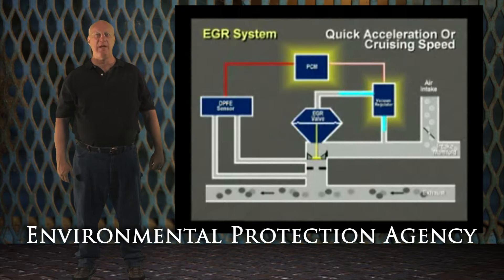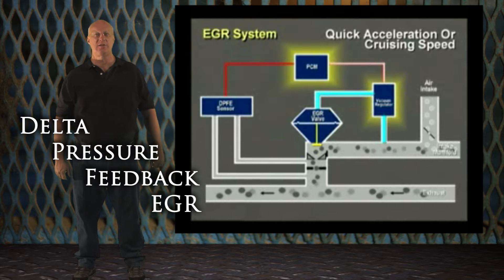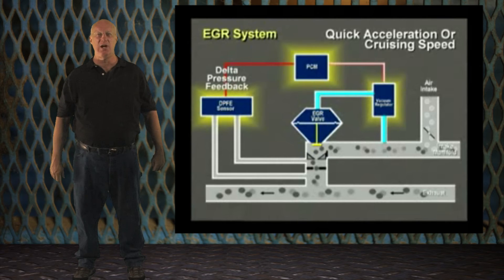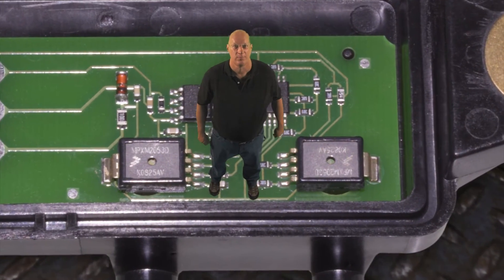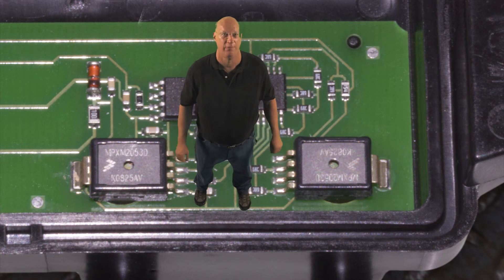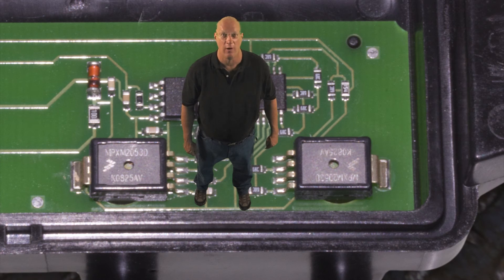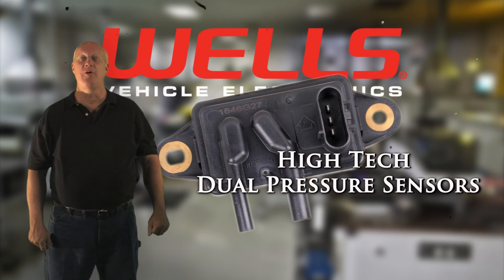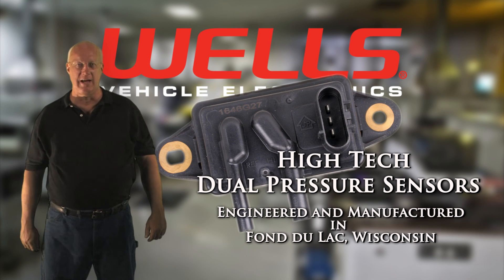Ford DPFE sensors by Wells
The original Ford DPFE sensors would usually have a short life span. In this video we show how Wells Vehicle Electronics has fixed this problem. Not only improving the longevity but also the speed and accuracy.